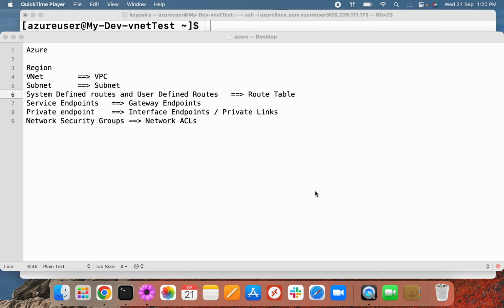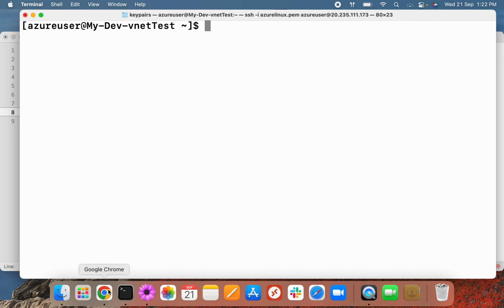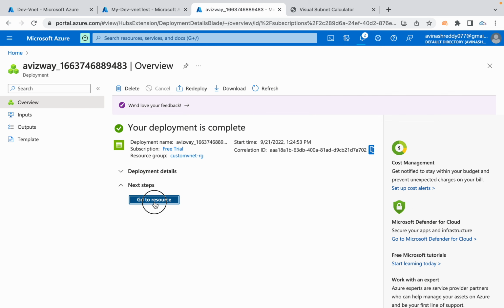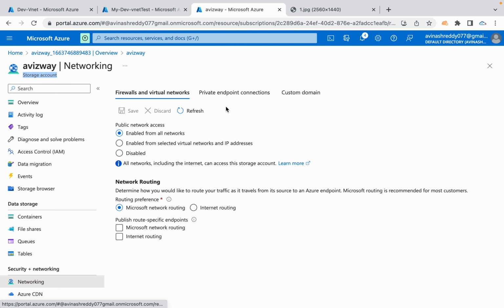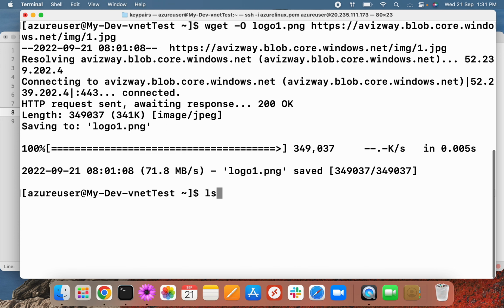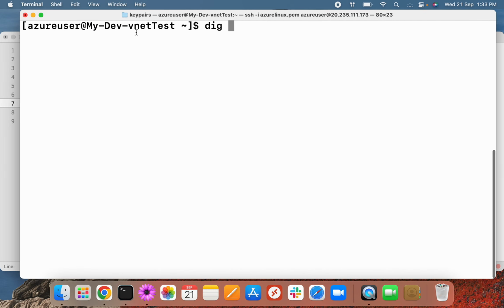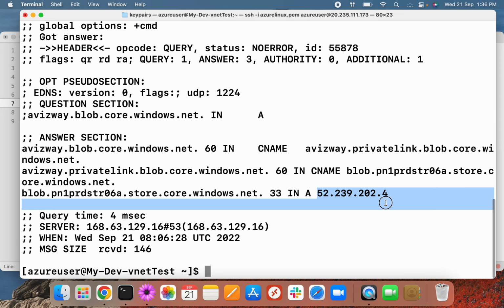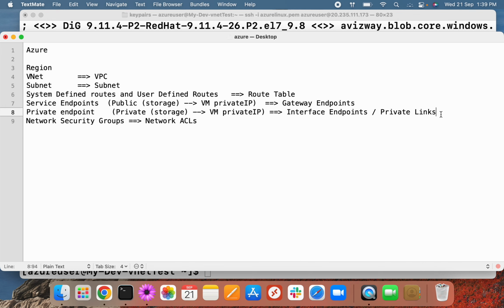Azure VNet Configuration - Part 2